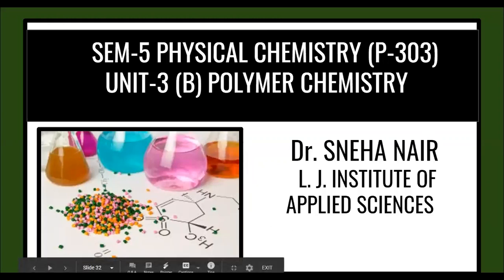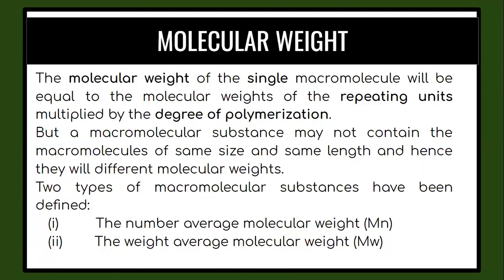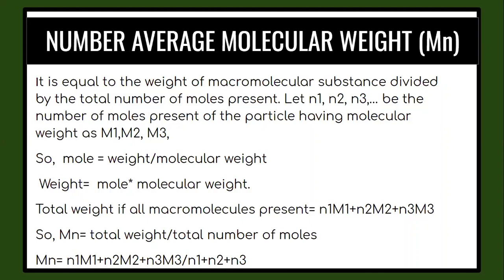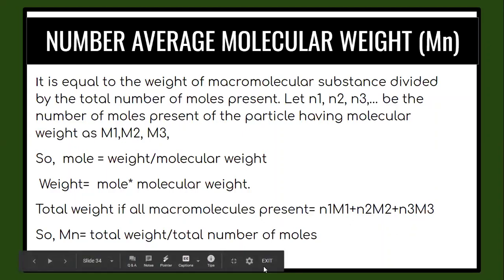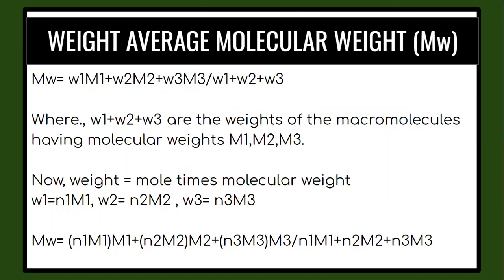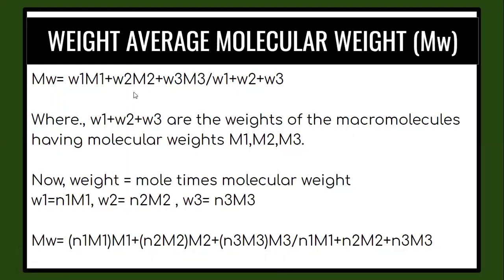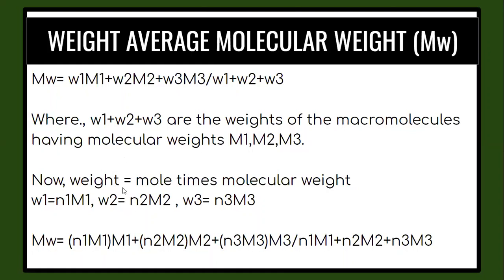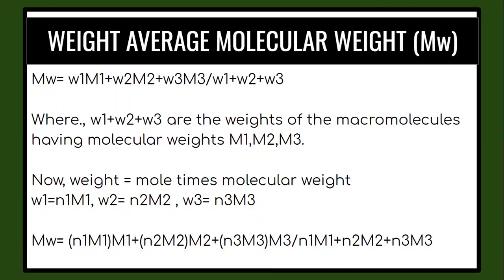MOLECULAR WEIGHT DETERMINATION OF POLYMERS